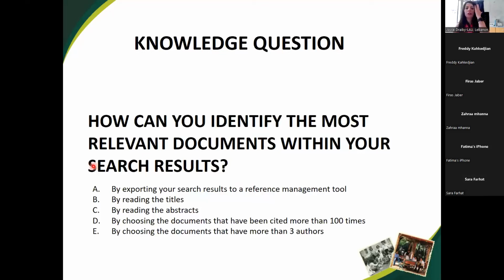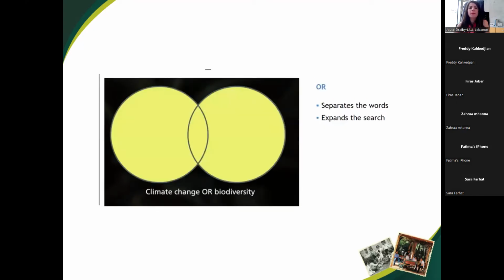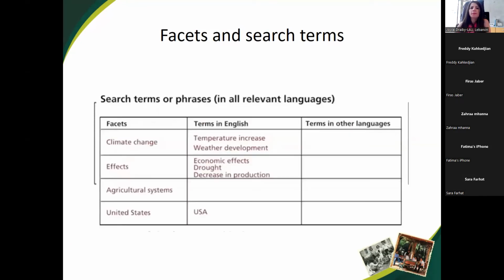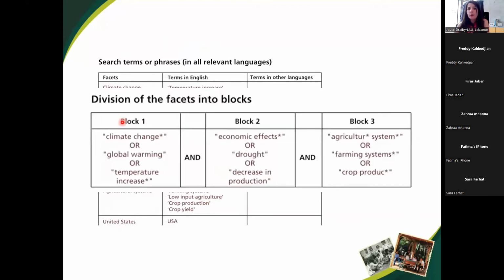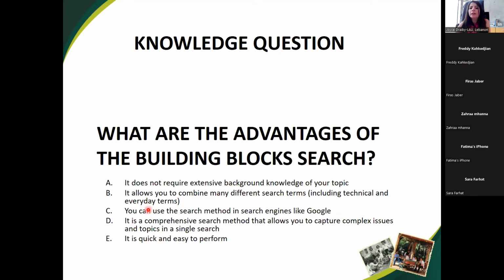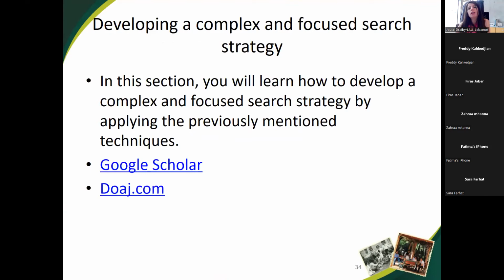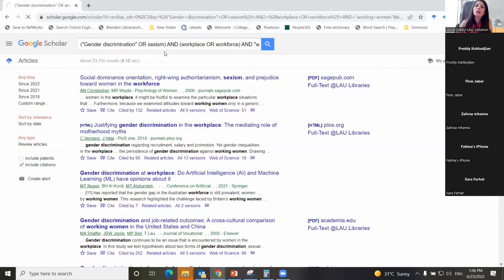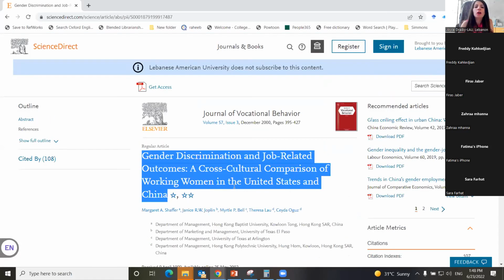Fundamentals of Research- Session 1.2